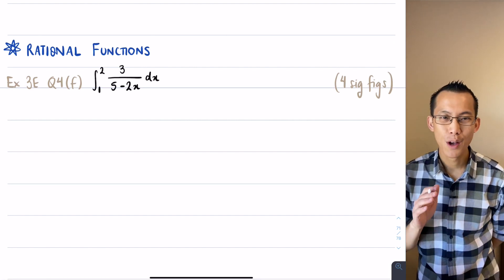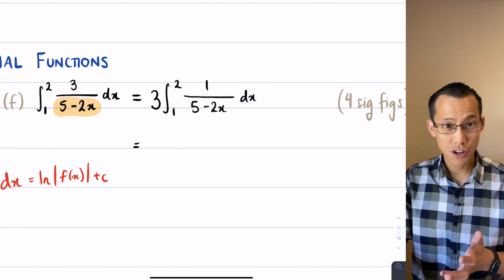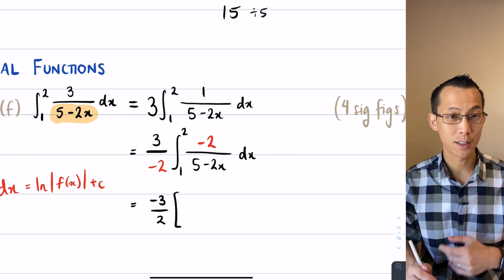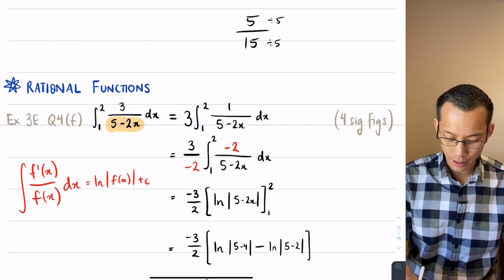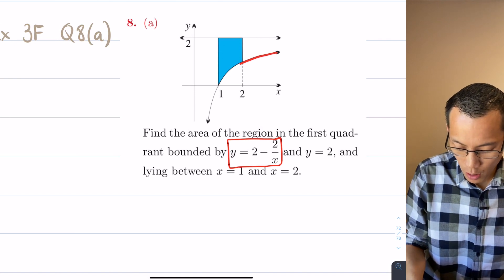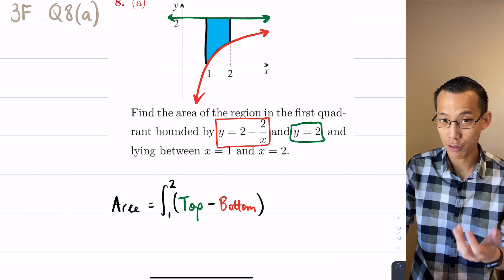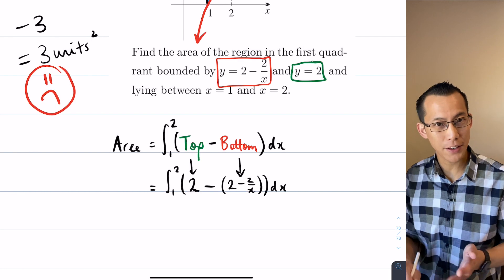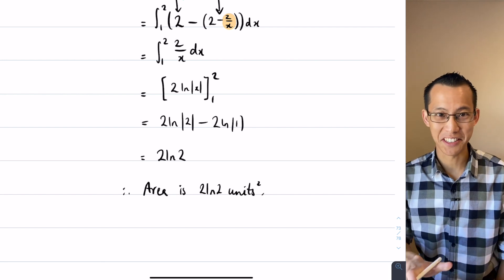Integration Practice (3 of 7: Rational function areas)